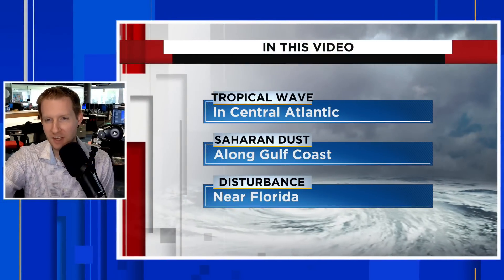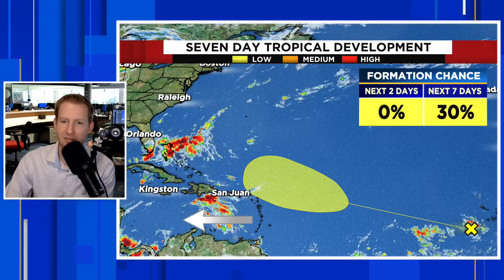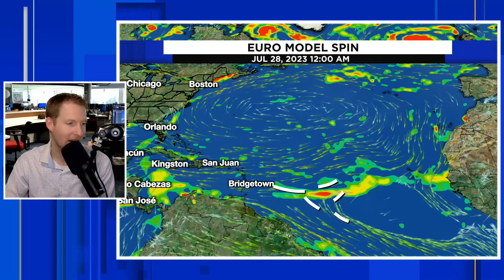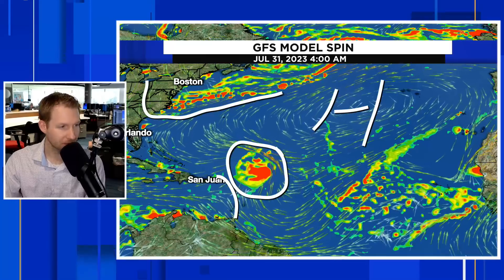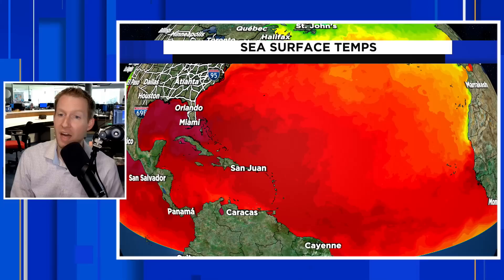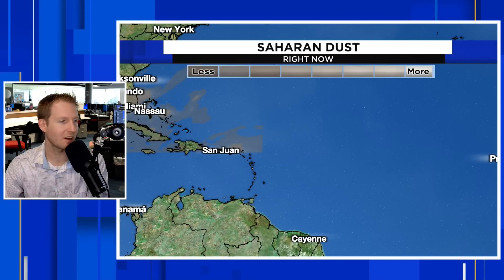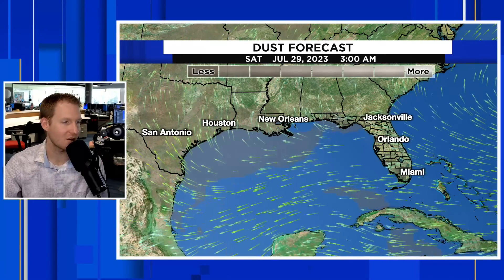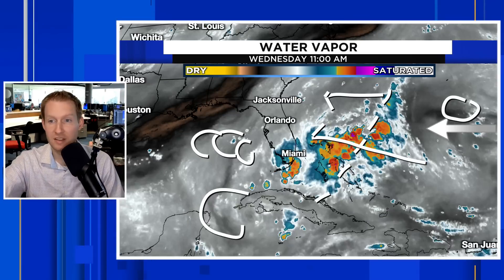Tropics Update: One Tropical Wave Worth Watching In The Atlantic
There is one tropical wave in the Atlantic that could become the next named storm of the 2023 hurricane season.

A tropical wave worth watching is near Africa and is expected to move east through the end of July. Slow development is possible with this system as it moves towards the northwest Caribbean over the next week.

Chapters:
00:00: Intro
01:00: Tropics Update Today
02:05: Model Forecast (Tropics Update)
05:52: Water Temperature Update
07:40: Saharan Dust (Florida, Texas and North Gulf Coast)
09:41: Florida Disturbance

The GFS is much stronger and faster with this system while the European model is slower and weaker.

The Atlantic water temperature remains way above normal.

The next named storm of the 2023 hurricane season is Emily.